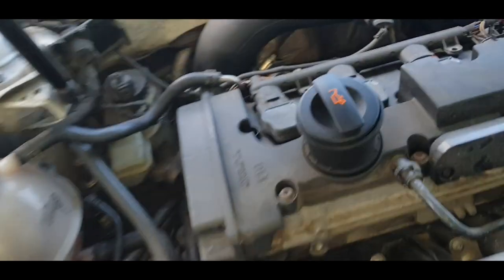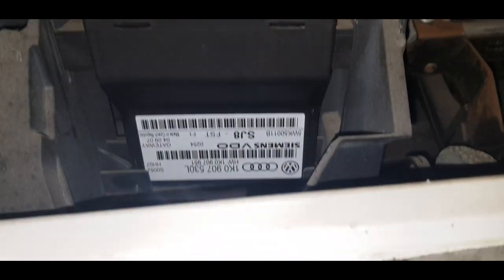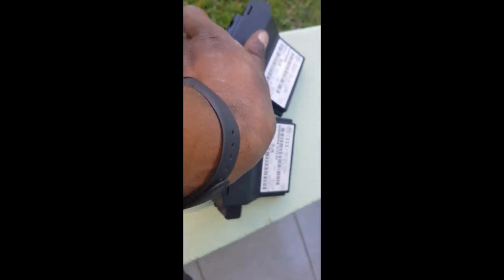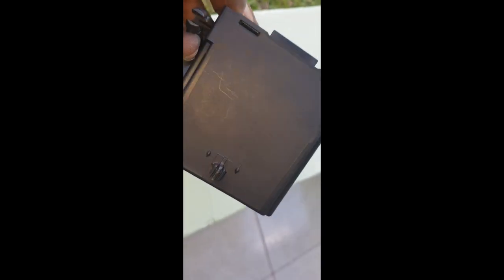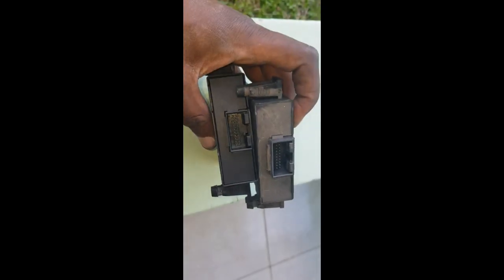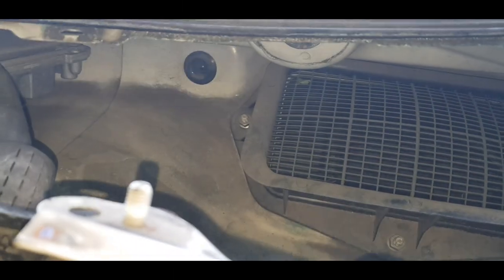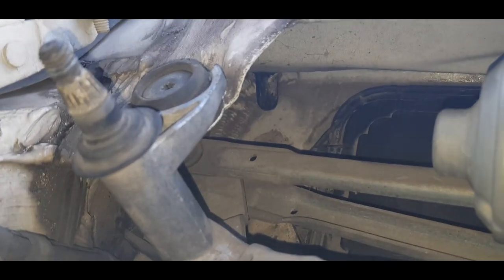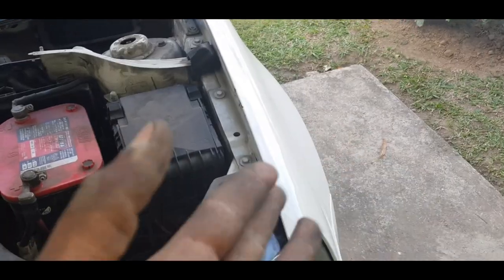MK5 GTI Canbus Gateway upgrade then Sunroof leak fix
I had decided to replace my MK5 GTI canbus gateway module with one from the MK6 Golf R.  I did this in anticipation of doing both a MK6 Golf R steering wheel and instrument cluster swap.  The reality was that I didn't need to do it as my stock unit also supported the upgrade.  I also took the oportunity to address a leaking sunroof that was plaguing me for some time whenever it rains very heavy.